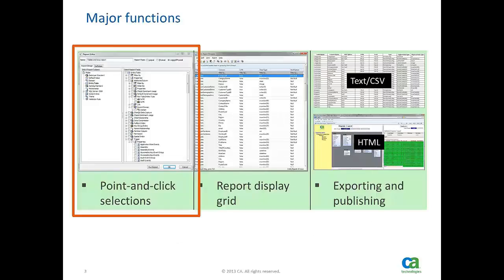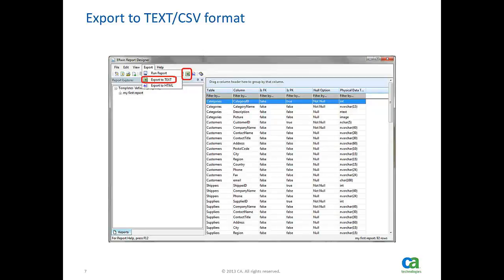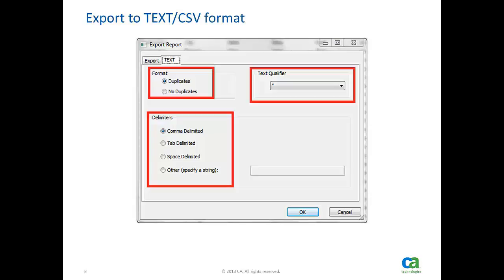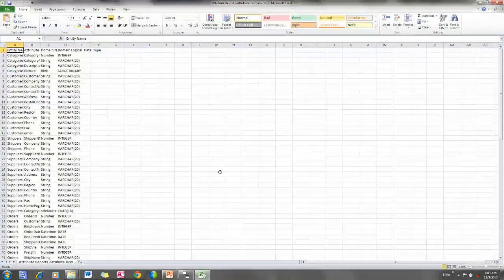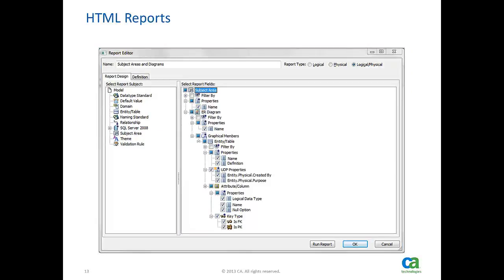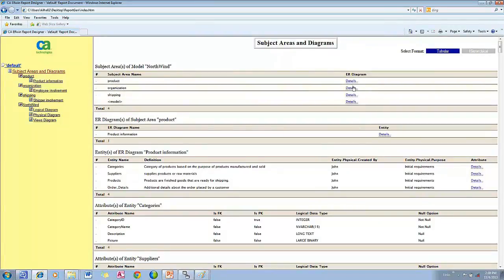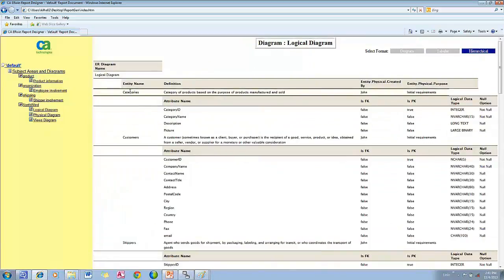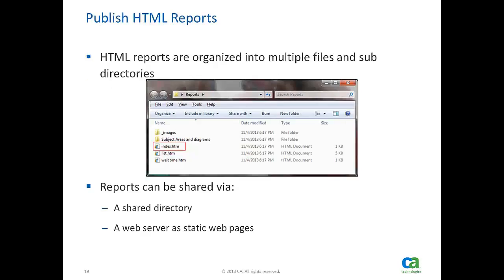Report Designer Exporting and Publishing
Demonstrate exporting reports to TEXT and HTML with drill-down.